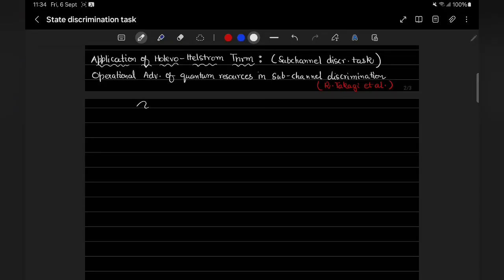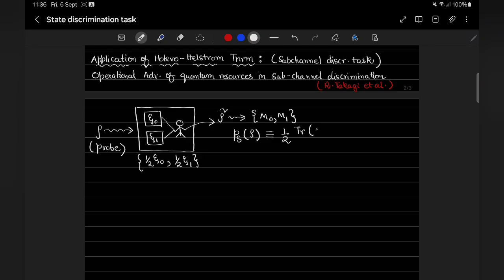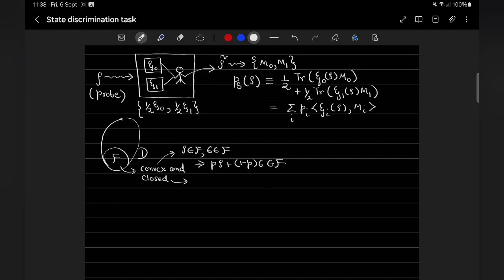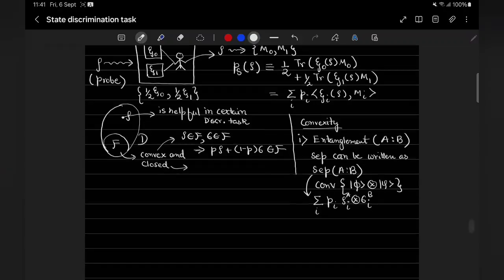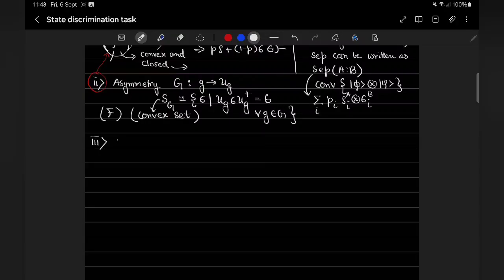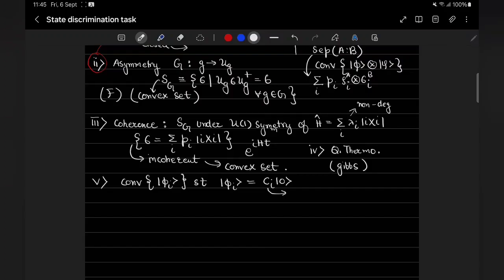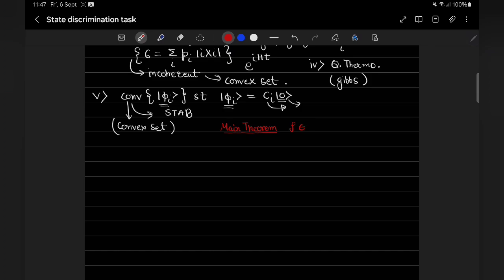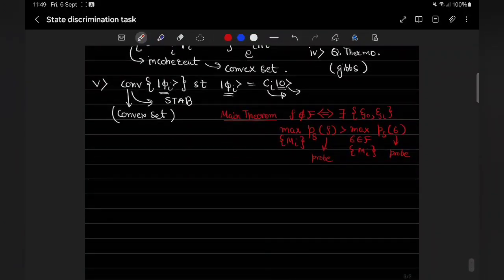Task of subchannel discrimination: PART 1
In this video, I discuss what is the task of subchannel discrimination and how it helps in providing a classification of whether a point lies in a convex set or not. I postpone the proof of the statement to the next video and rather discuss how convex sets arise in quantum information theory particularly examples of entanglement, coherence, and asymmetry. I also briefly mention quantum thermodynamics and magic as convex theories.